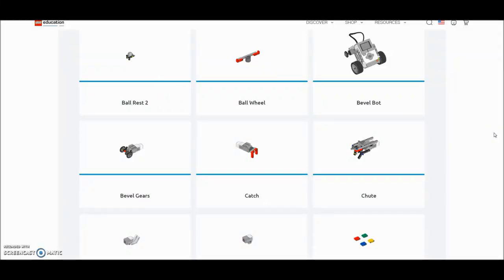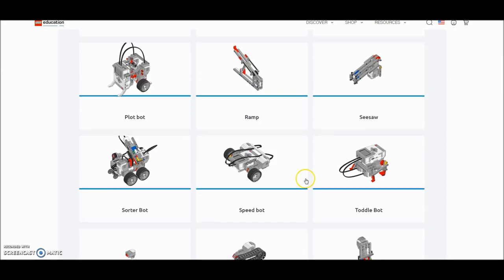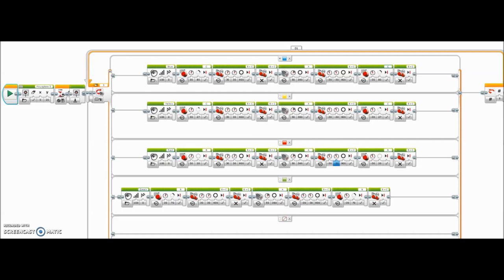"The LEGO EV3 Color Chute w/Building Instructions Link - Sorter Robot"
Hey guys!!  This video shows you the Color Chute used for a Sorter Type Robot. I'll leave you the link for the instructions to the Chute and to the Sorter Bot which has the instructions for the Color Sensor attachment for the Chute. I will also share the Program for the Sorter Bot and let you see the Sorter Bot use the Chute to sort colored EV3 pieces. Hope you enjoy!!!

Sorter Bot Instructions for Color Sensor Attachment for Chute